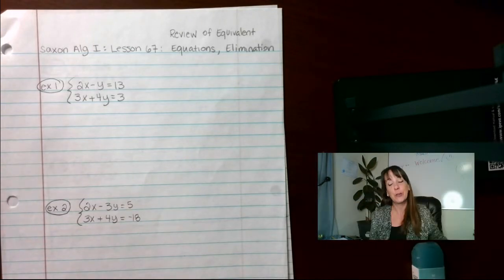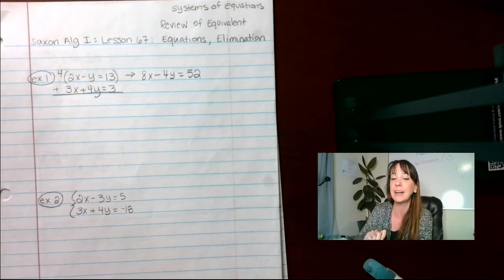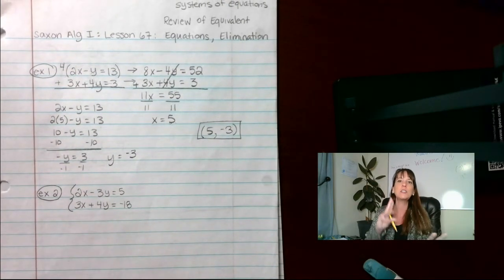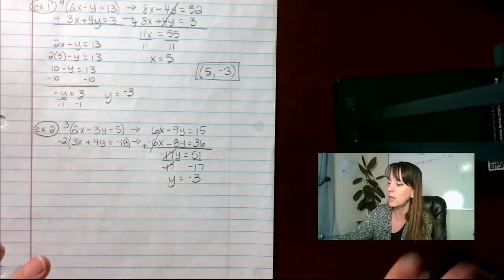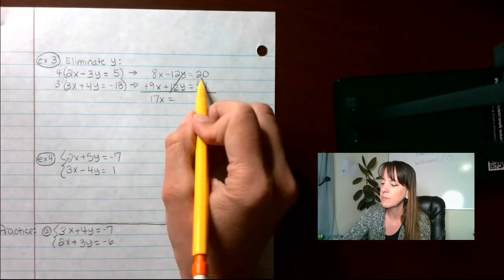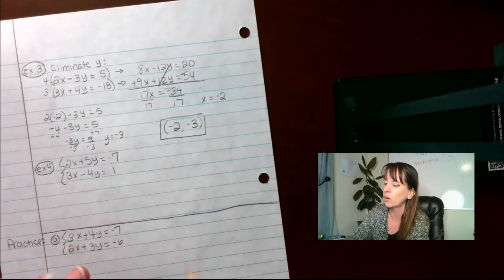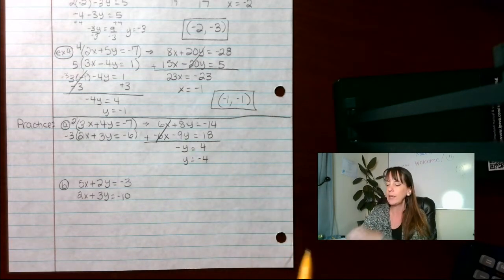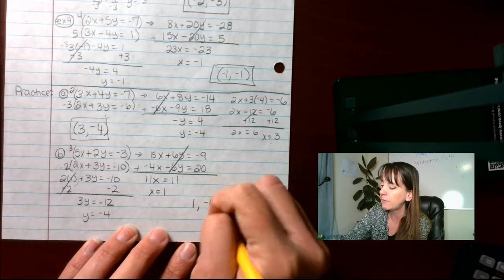67 Saxon Algebra 1, Lesson 067, Systems of Equations, Elimination